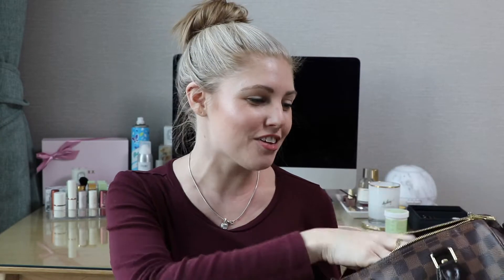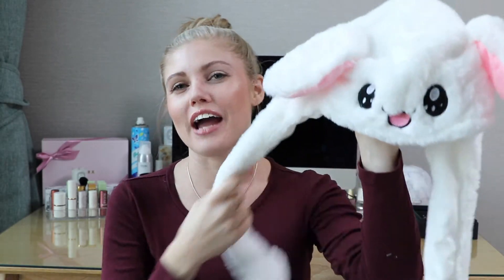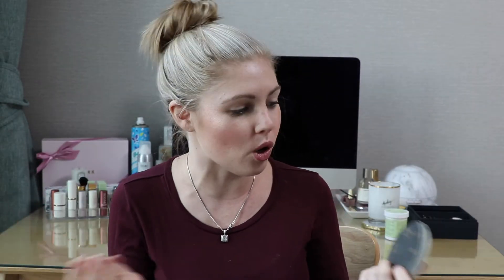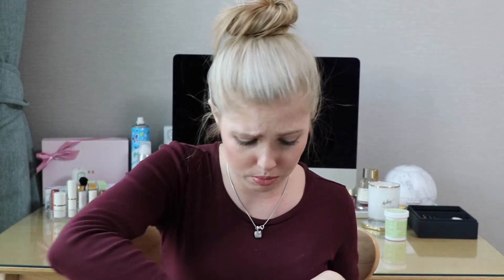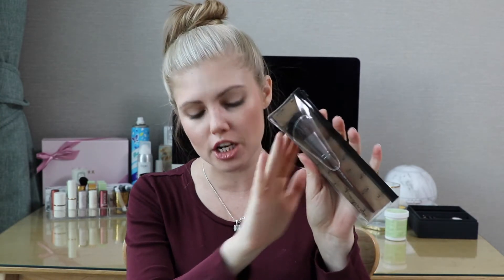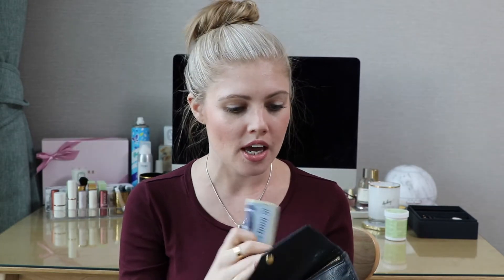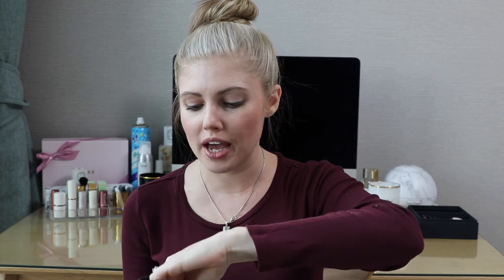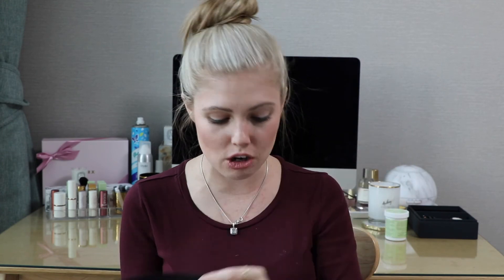What's In My Bag?! | 12 Days Of Christmas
What's In My Bag?! | 12 Days Of Christmas!! For Day 11, I want to switch it up with something different! Let's go through my bag together! After a day in out on the town, these are the actual products that are in my bag! Did anything shock you? What's in your bag?!

FILMING EQUIPMENT USED:
Canon 80D